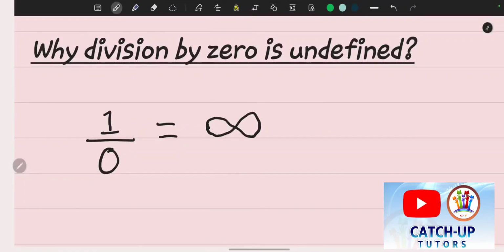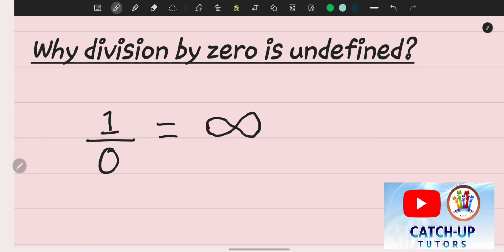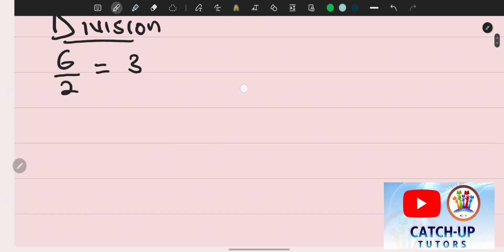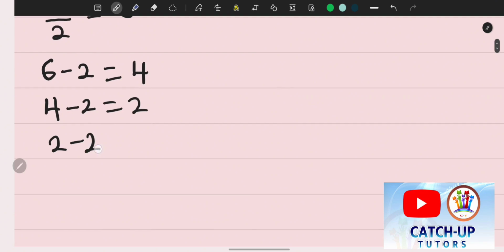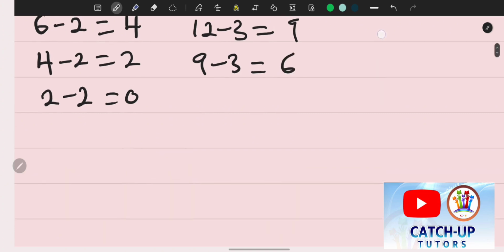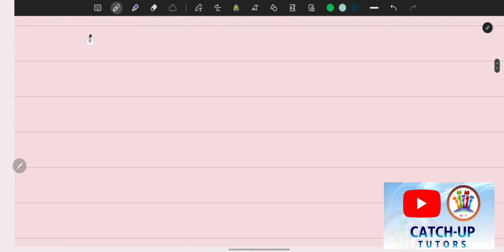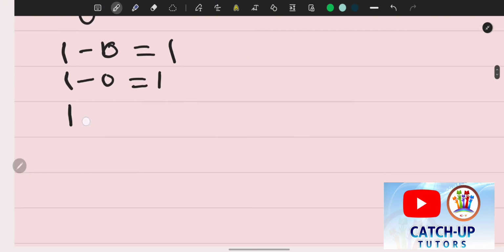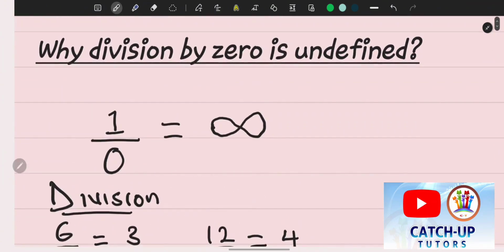Why division by zero is undefined ? || Don't ask your teacher.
A proof you won’t find in any of your textbooks.